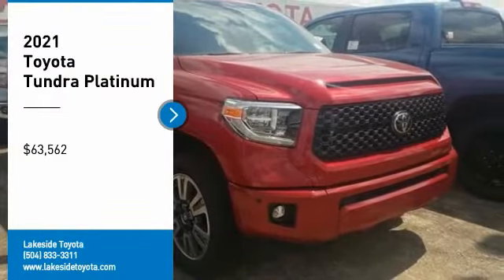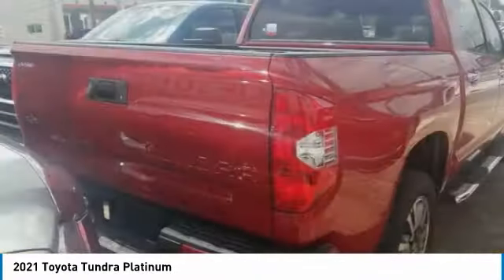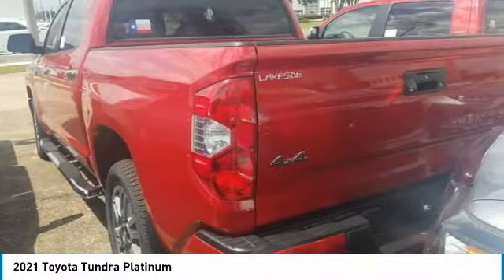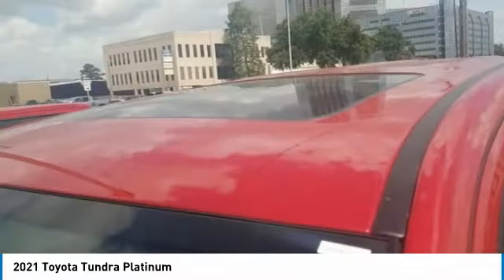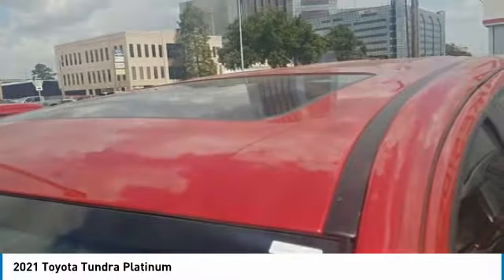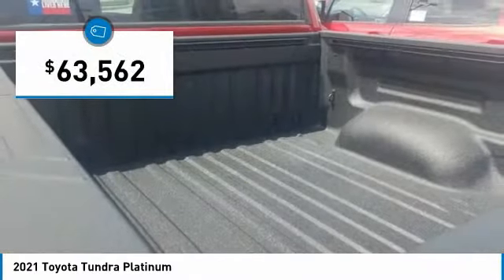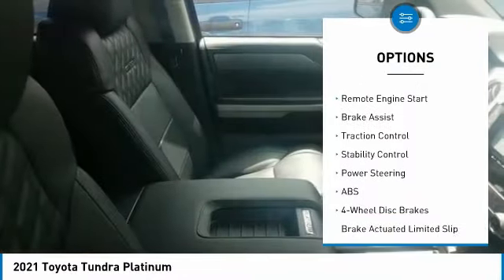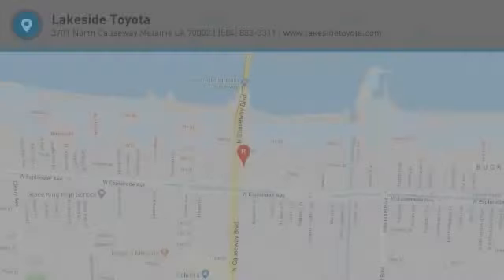2021 Toyota Tundra Metairie LA ML2408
2021 Toyota Tundra Platinum

Lakeside Toyota
3701 North Causeway